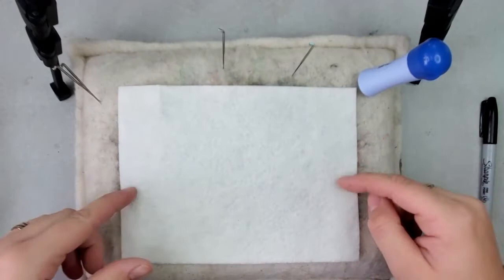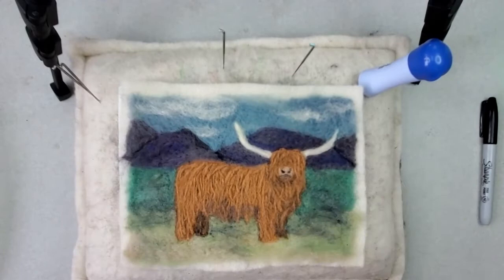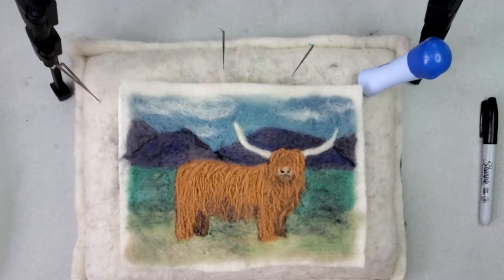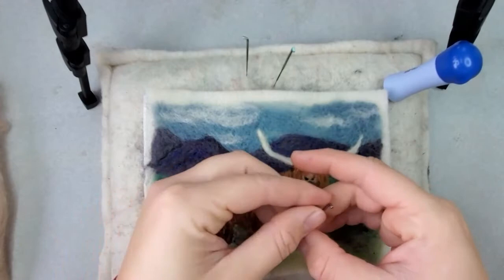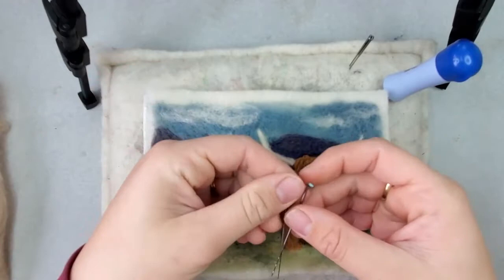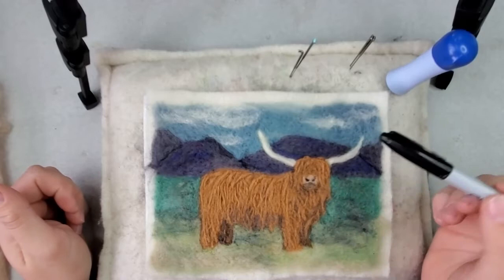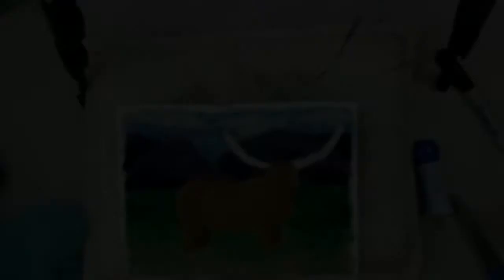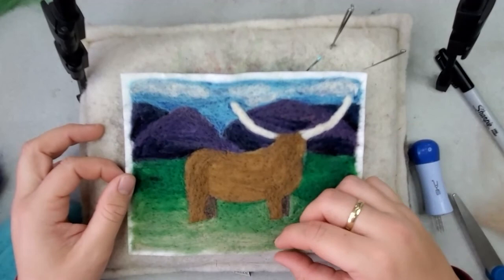Highland Cow Needle Felted Wool Painting Tutorial Part 1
In part 1 of the Highland Cow Felting Tutorial, we will be making the basic shape of the cow and felting the background. You can find this kit and more like it in my Etsy shop.

Facebook (Sheepishly Made & MCS Livestock)